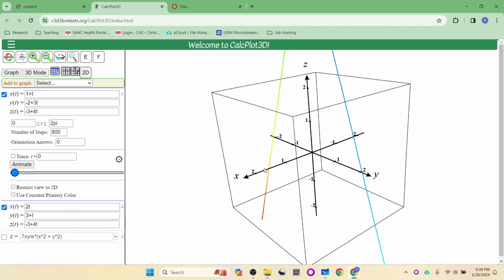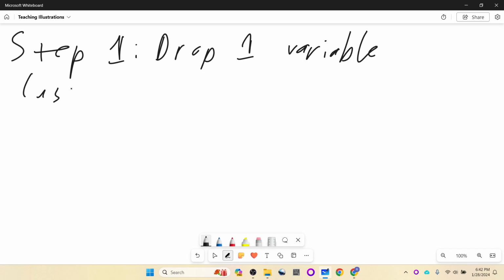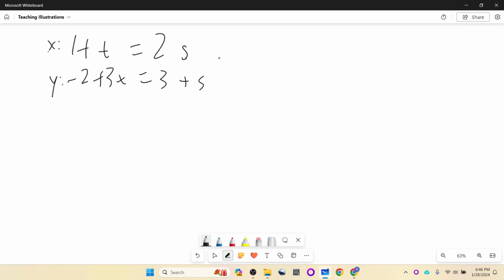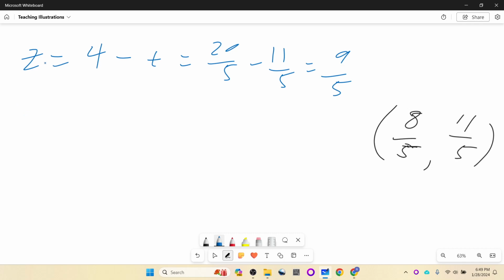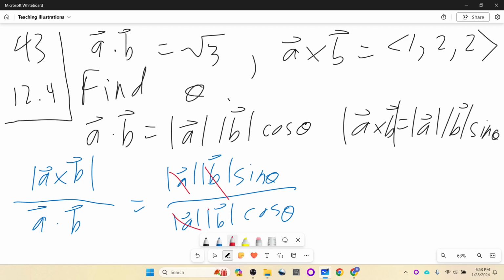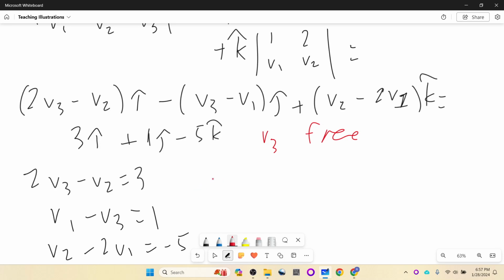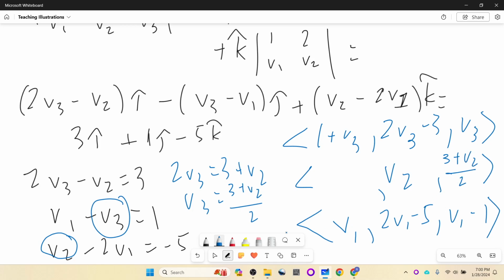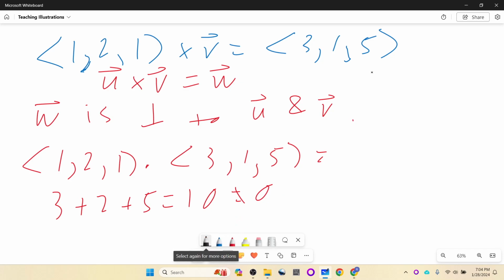Skew Lines and quiz solutions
Showing how to test for skew lines (12.5a) and also solutions to a quiz on cross products.